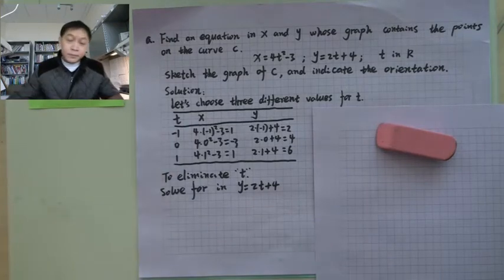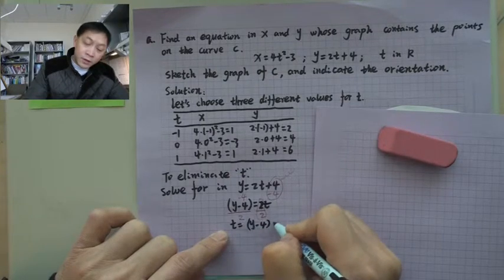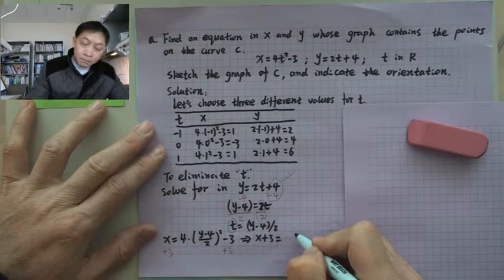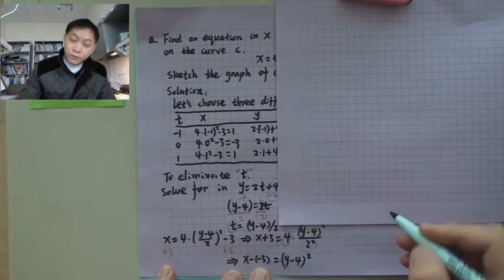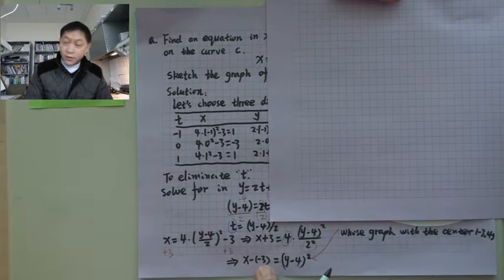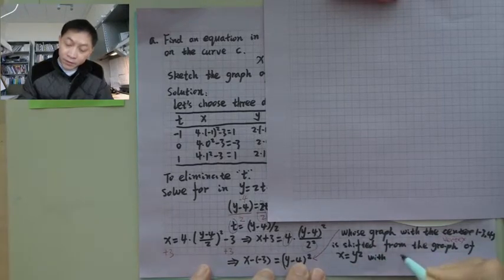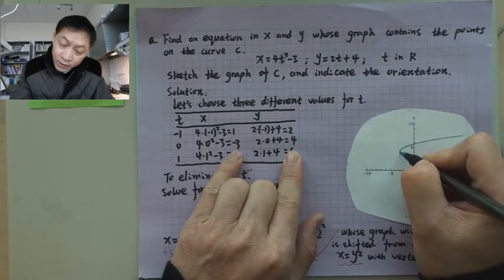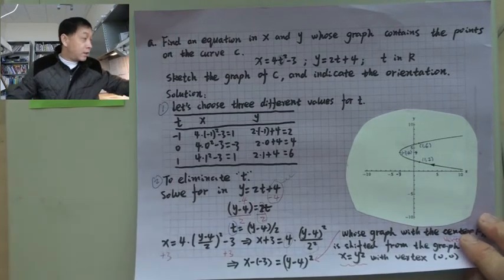Parametric Eq Examples splitter 02